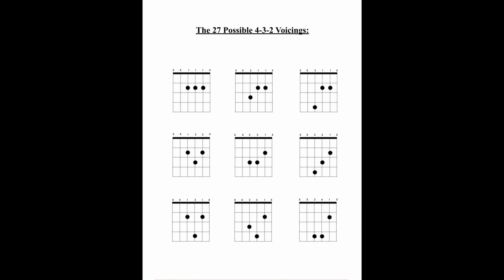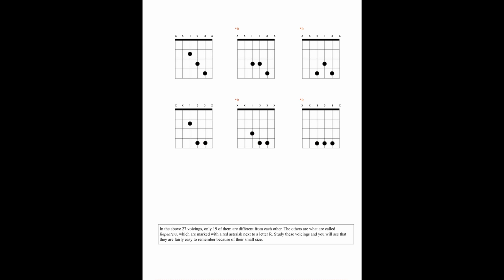4-3-2 Voicings for Guitar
In this video, we take a look at 4-3-2 voicings and their applications.